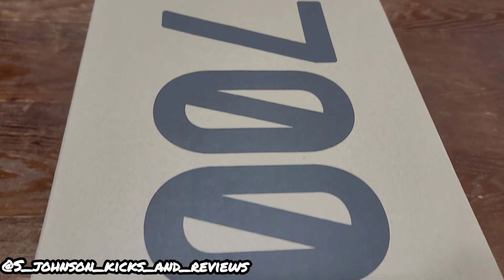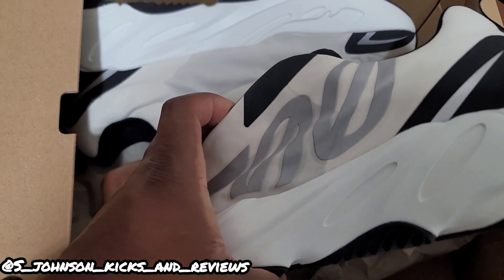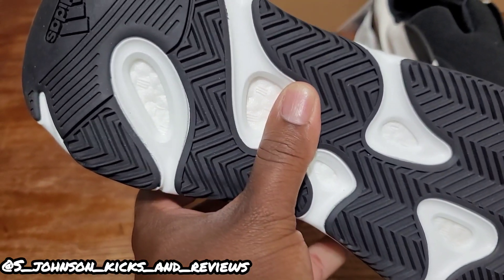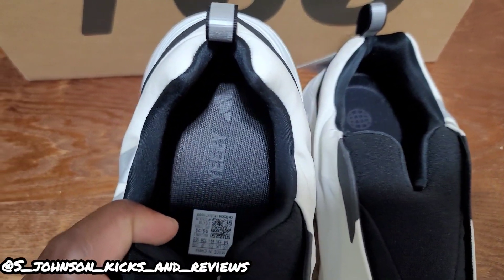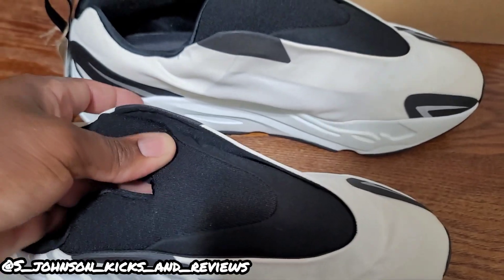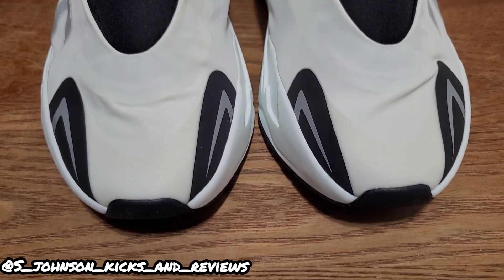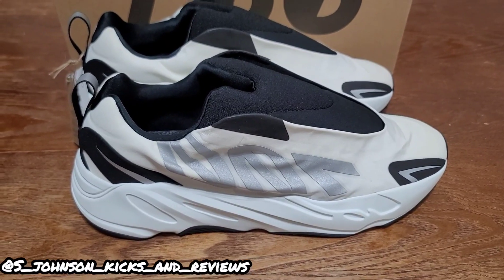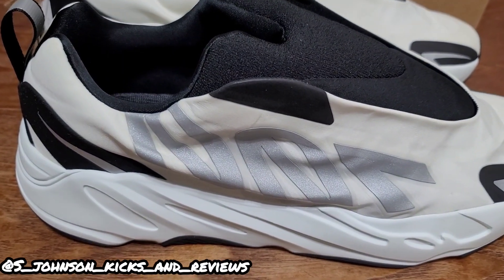Yeezy 700 mnvn laceless analog. Kind of ugly but definitely look better than the v3.